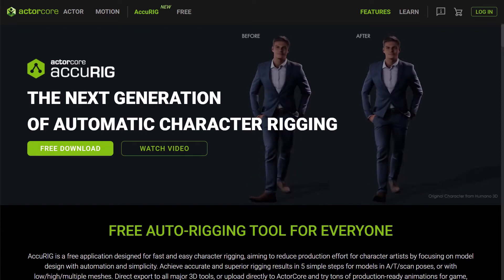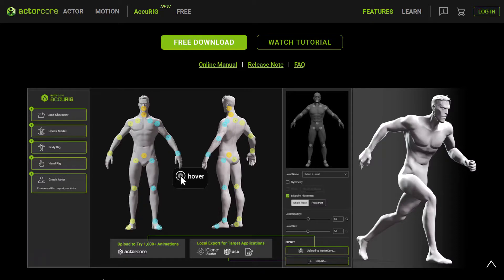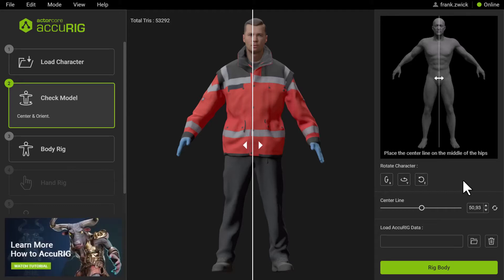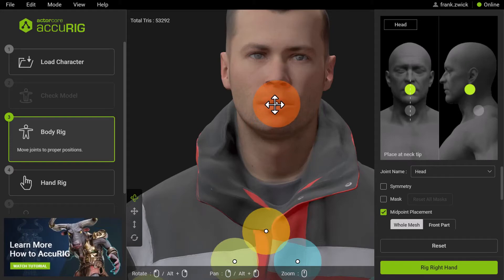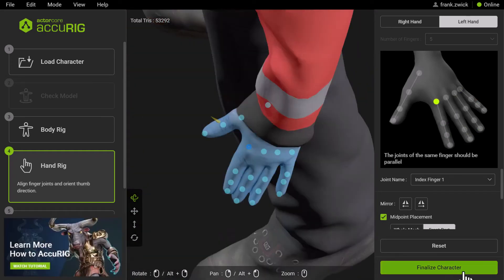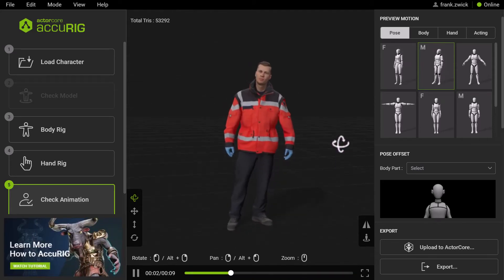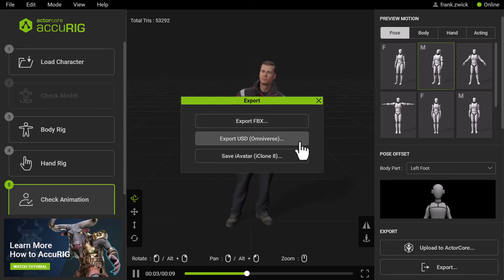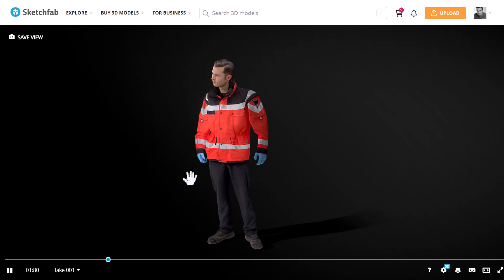Bring your static 3DScans to life within minutes with AccuRIG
Bring your static 3DScans to life within minutes!